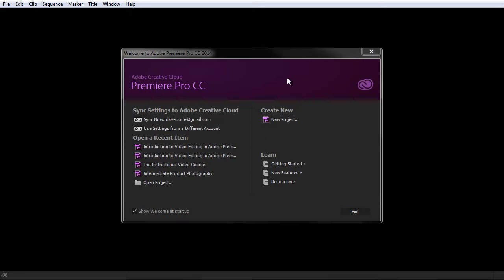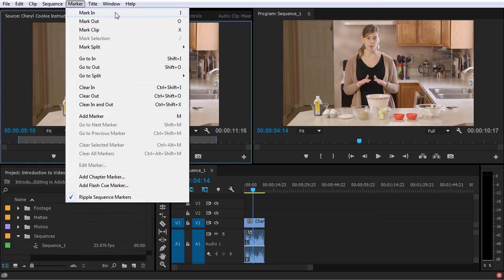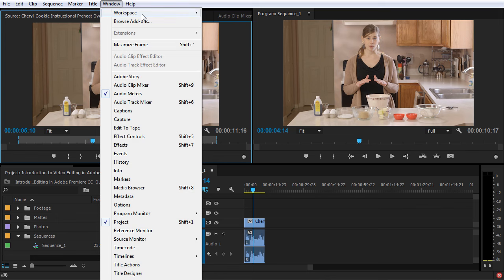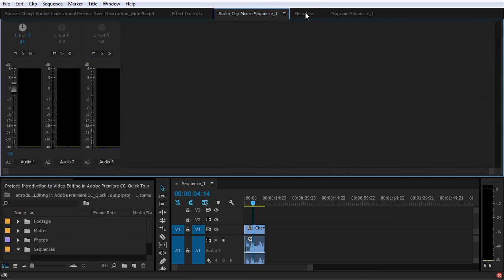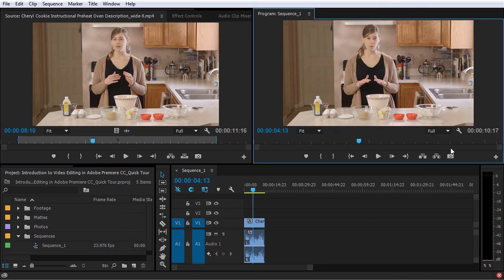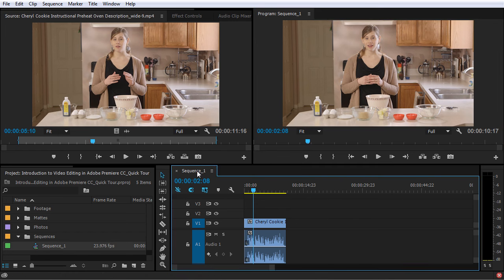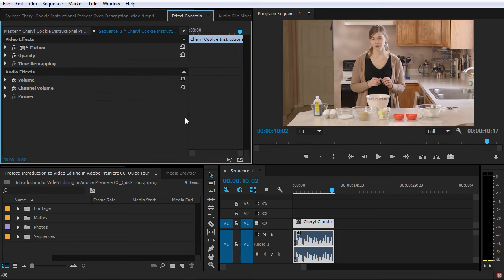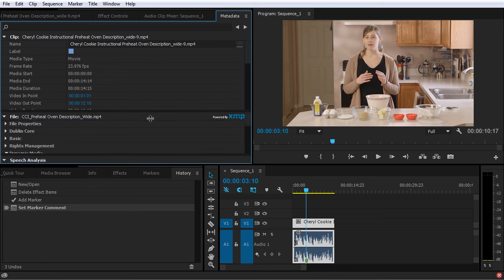Adobe Premier cc Quick Tour of Premiere Pro class 3